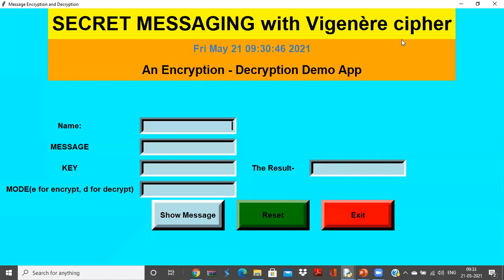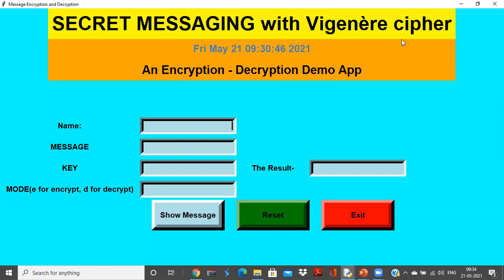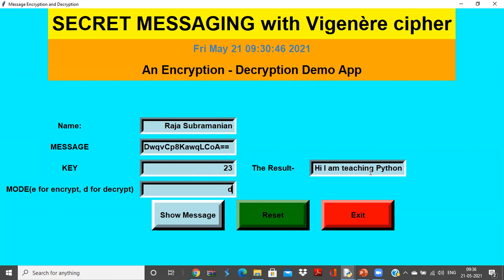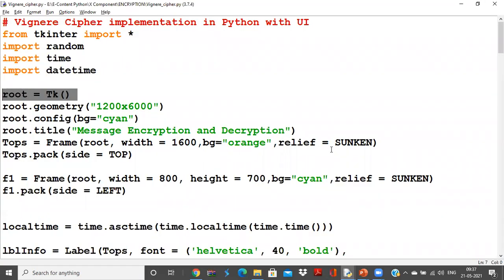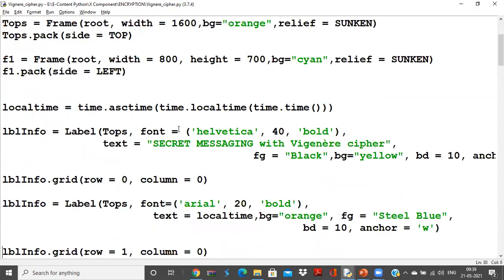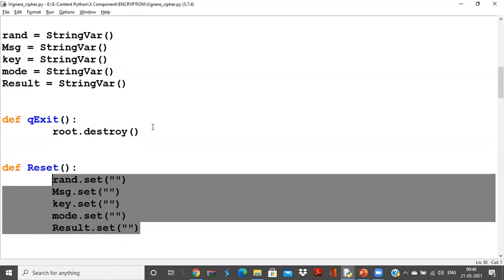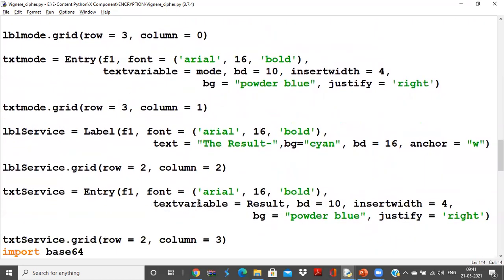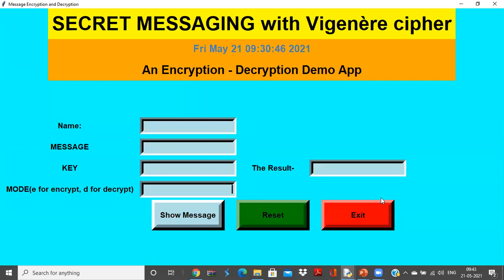Security App using Python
Develop your own applications using python

From coders to Developers ::)

From designers to creators ::)

Come let's learn python!!!